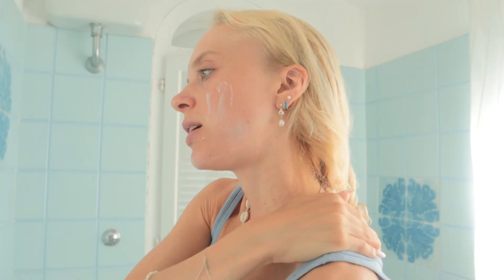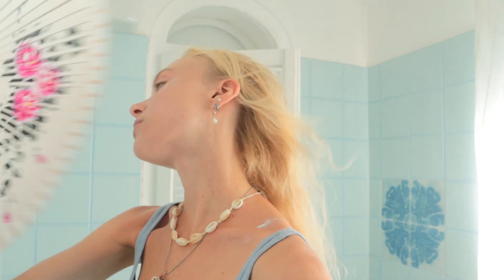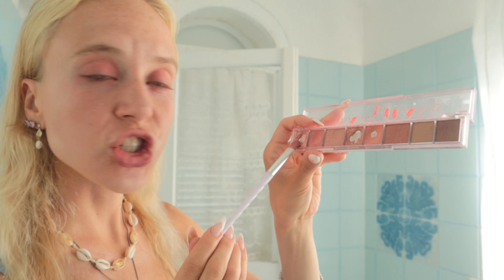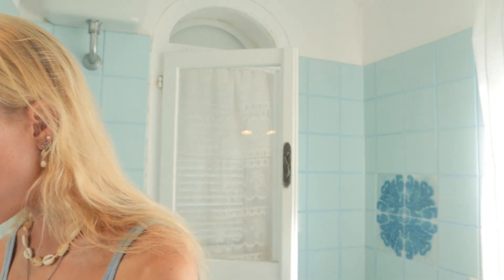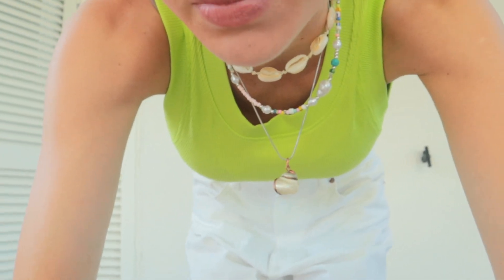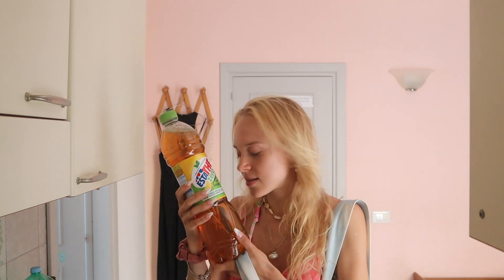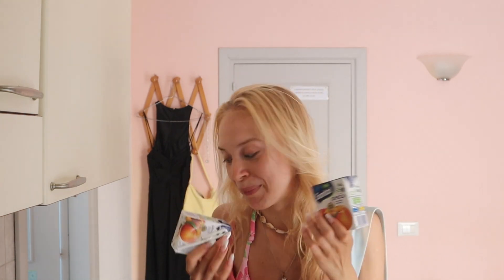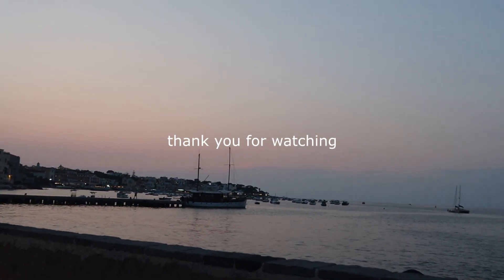ITALY VLOG: few days in Italy (get ready with me, writing my book, shopping)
Ciao, amici! Welcome to my Italian adventure! Join me for a very Italia journey through the stunning Ischia! Mu home Island 🌄
In this video you will be part of...
☕ My Habbits and Routines in Italy ☕
📖 Writing My Book 🖋️
🛍️ Shopping Spree 👛

Don't miss out on this captivating journey through Italy.

Thank you for joining me on this adventure in Italy. I can't wait to share the magic of this beautiful country with you.

If you want to get to know me...

WANNA CHAT? WRITE TO ME! 💖

BUISNESS ENQIRIES AND JOB STUFF: 📩